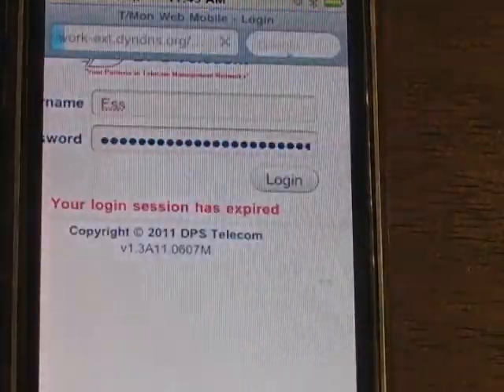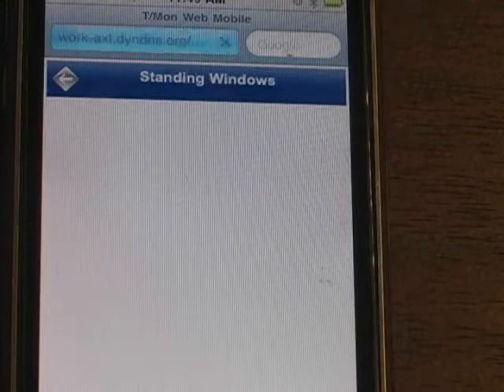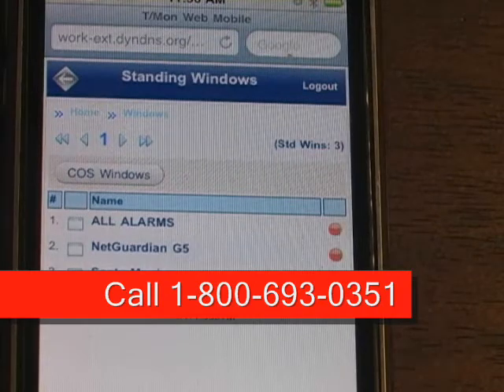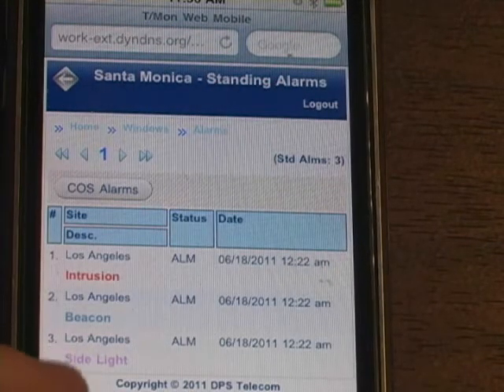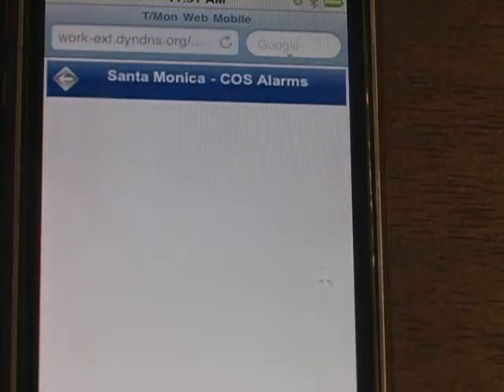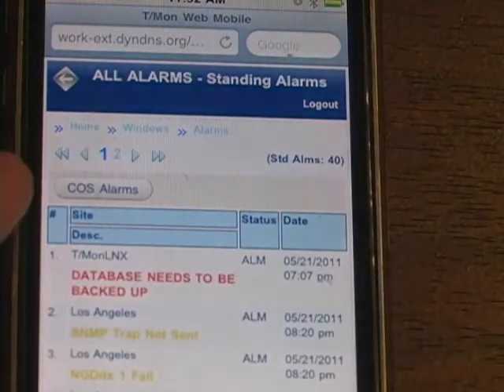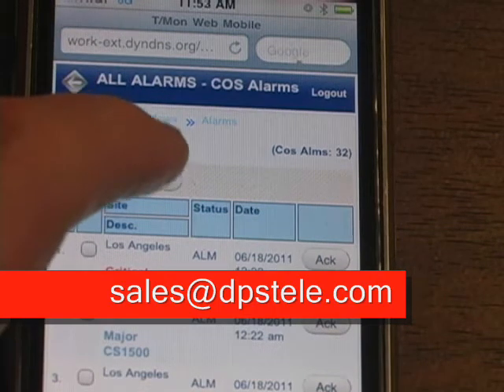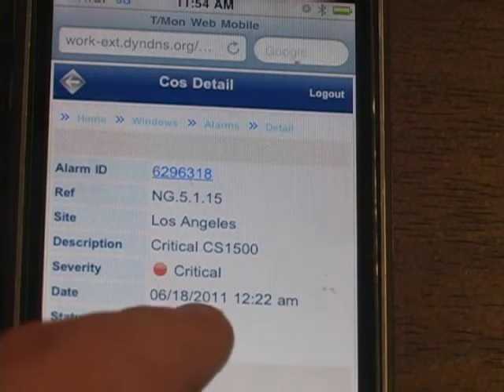Alarm Monitoring Web Interface for Your Smartphone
In this video, watch as DPS Telecom President Eric Storm demonstrates the new T/Mon mobile web interface for a live audience of factory training students. This demo uses an iPhone(R), but any smartphone with a web browser is compatible. This interface is helpful any time you want to view and acknowledge alarms without opening up your laptop or finding a WiFi access point.